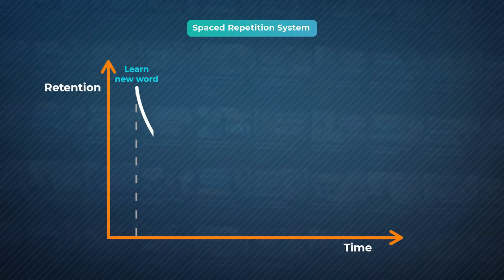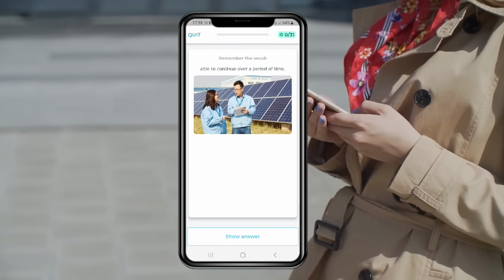What’s YOUR English Level? — What Should Be Your Goal? | PODCAST for Learners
Most learners think they need to get to an advanced level to be fluent. But the reality may be different!

► Listen to the 𝗙𝗨𝗟𝗟 𝗘𝗣𝗜𝗦𝗢𝗗𝗘 (Ep. 375) of this Podcast on the RealLife App

CHAPTERS
0:00 You don't need to have an advanced English to be fluent
0:44 What are all the profiency levels?
2:35 Which level should you aim for?
4:33 Use this tool to memorize new vocabulary faster
6:24 Why you may NOT need to achieve a C1 level (Advanced)
9:29 When does it make sense to go for C1 or C2?